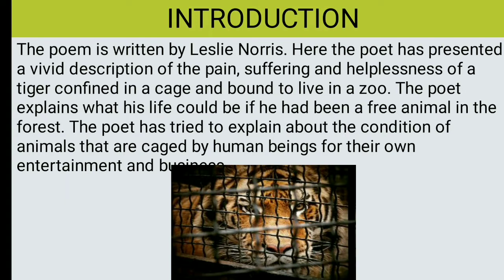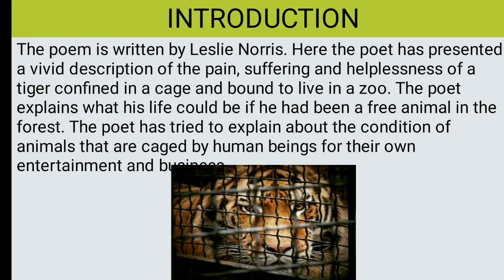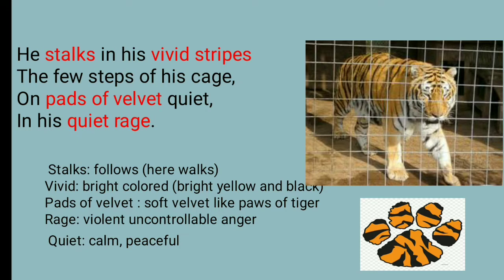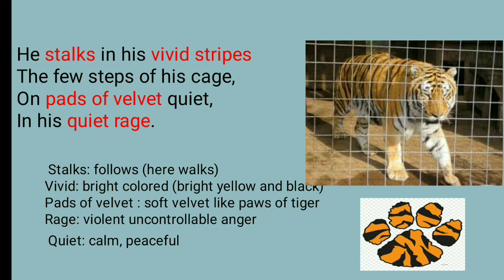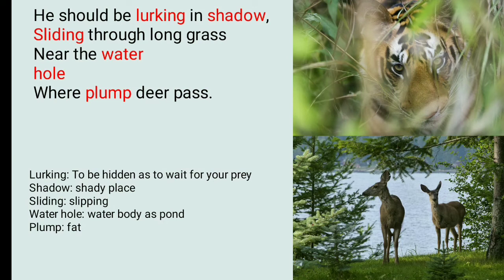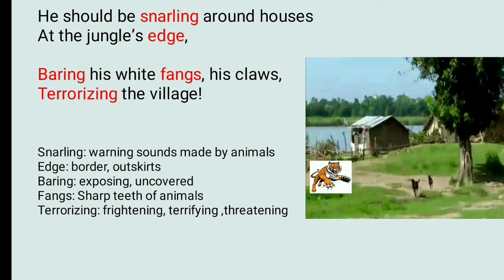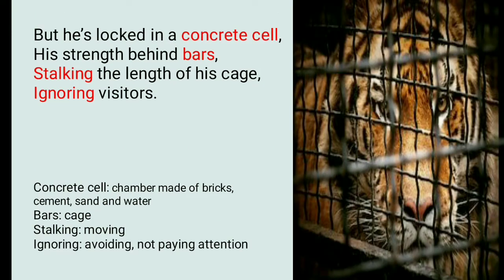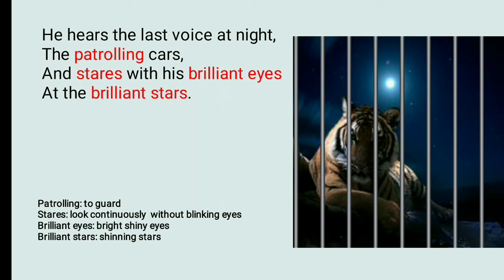CBSE CLASS 10 Poem-3 A Tiger in The Zoo, Explanation in English, First Flight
Theme and line by line explanation of the poem along with the word meanings has been included in this video.